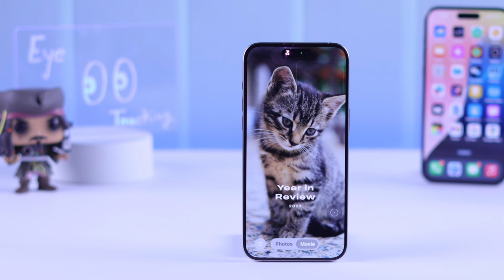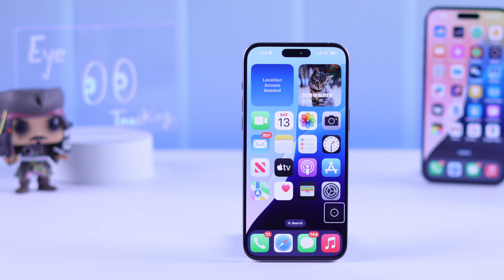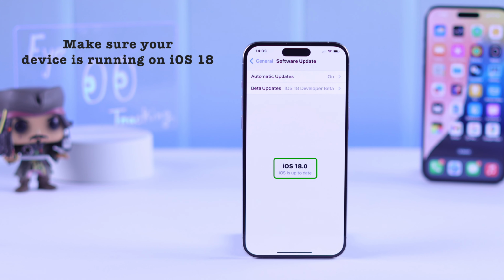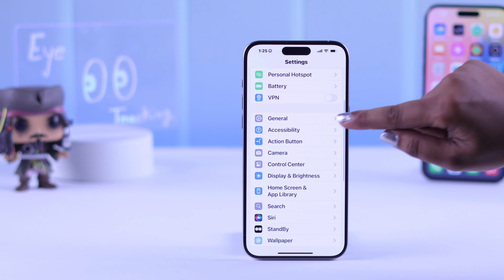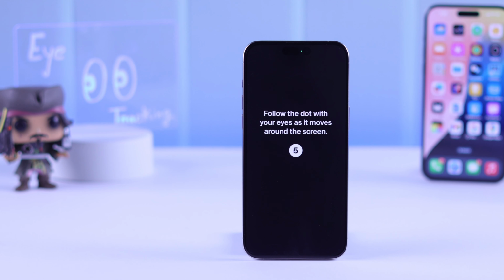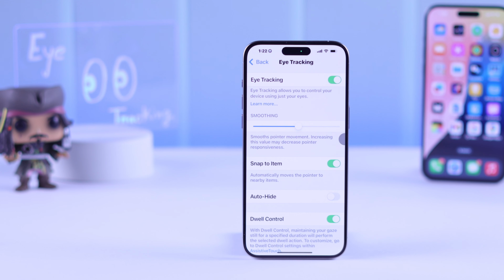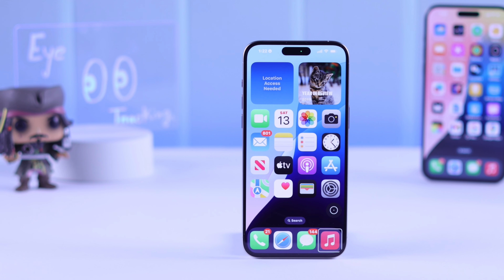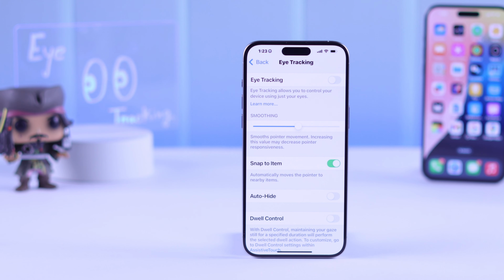iOS 18: Enable or Disable Eye Tracking Feature on iPhone!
Confused about how to enable or disable the new Eye Tracking accessibility feature on iPhone with iOS 18? Searching how to set up and use Eye Tracking on iPhone 15/14/13 or any iPhone running on iOS 18 or later? The Fix369 Team has a complete beginner-friendly guideline for you.

In this video, we will show you the step-by-step guidelines for how to:

* Turn on the Eye Tracking Feature on an iPhone (iOS 18),
* Turn off the Eye Tracking Feature on iPhone with iOS 18 update.

0:00 Eye Tracking feature on iPhone after iOS 18
0:16 Please Ensure
0:20 Enable the Eye Tracking Feature on the iPhone
0:51 Disable the Eye Tracking Feature on the iPhone